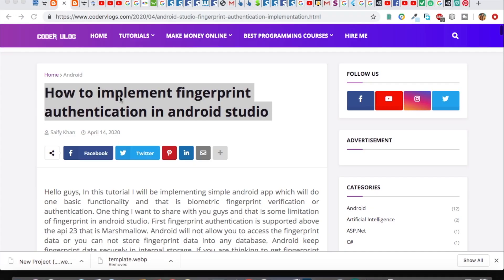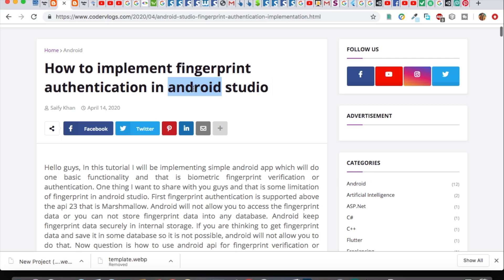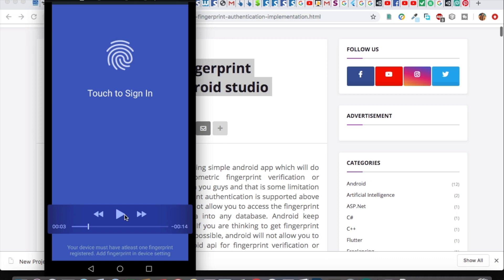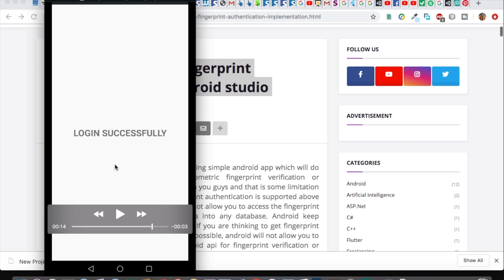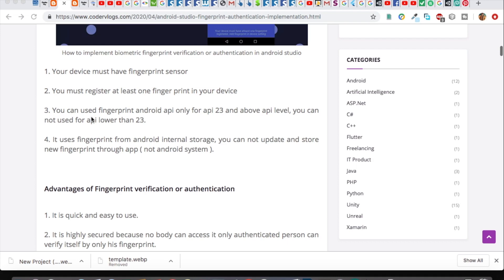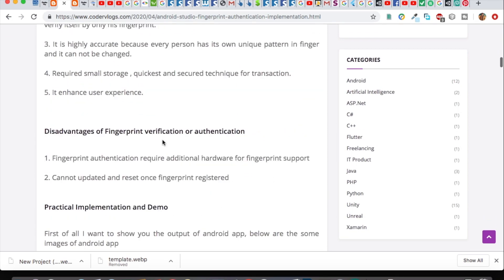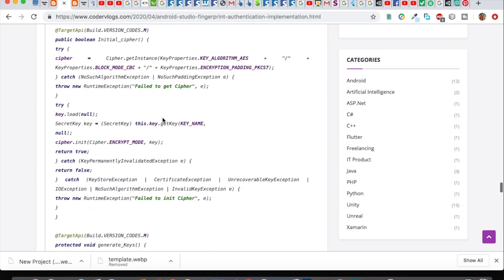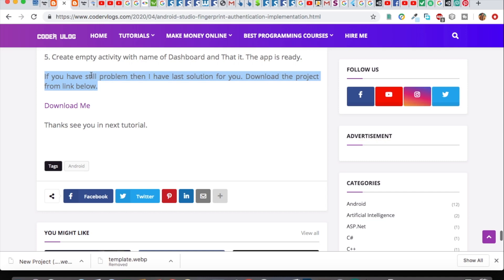How to implement fingerprint authentication in android studio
My favorite Gadgets :

1. keyboard
2.  Mic
3.  Laptop
4. DSLR
5. Mobile
6. Mouse

In this tutorial I will be implementing simple android app which will do one basic functionality and that is biometric fingerprint verification or authentication. One thing I want to share with you guys and that is some limitation of fingerprint in android studio. First fingerprint authentication is supported above the api 23 that is Marshmallow. Android will not allow you to access the fingerprint data or you can not store fingerprint data into any database. Android keep fingerprint data securely in internal storage. If you are thinking to get fingerprint data and save it in some database so it is not possible, android will not allow you to do that. Now question is how to use android api for fingerprint verification or authentication. There are few conditions in order to achieve fingerprint verification or authentication successfully which are

1. Your device must have fingerprint sensor

2. You must register at least one finger print in your device

3. You can used fingerprint android api only for api 23 and above api level, you can not used for api lower than 23.

4. It uses fingerprint from android internal storage, you can not update and store new fingerprint through app ( not android system ).

Advantages of Fingerprint verification or authentication

1. It is quick and easy to use.

2. It is highly secured because no body can access it only authenticated person can verify itself by only his fingerprint.

3. It is highly accurate because every person has its own unique pattern in finger and it can not be changed.

4. Required small storage , quickest and secured technique for transaction.

5. It enhance user experience.

Disadvantages of Fingerprint verification or authentication

1. Fingerprint authentication require additional hardware for fingerprint support

2. Cannot updated and reset once fingerprint registered